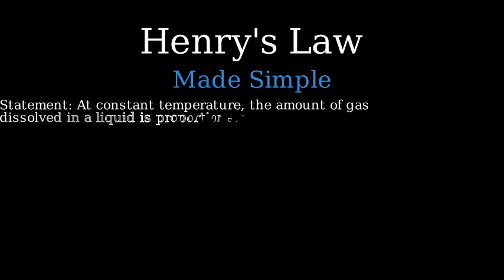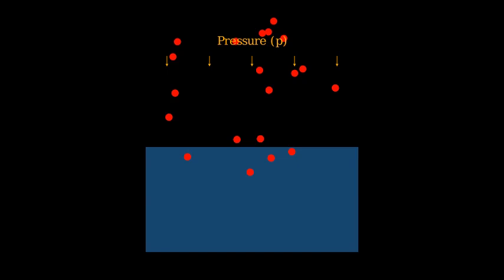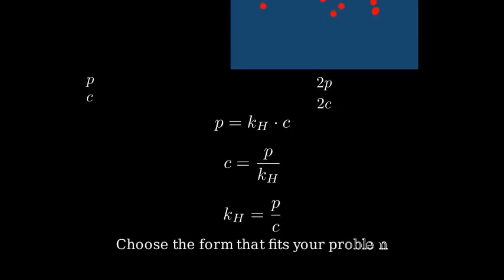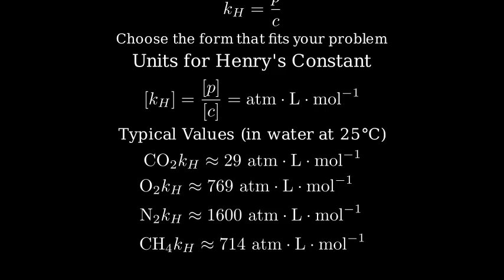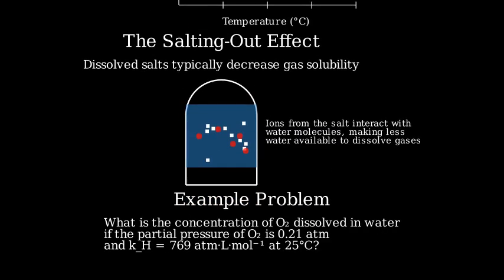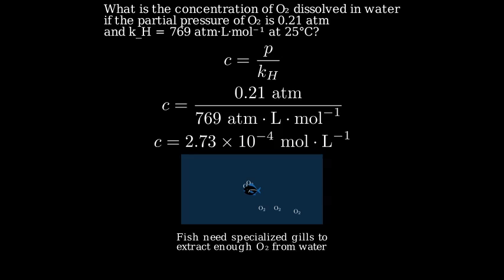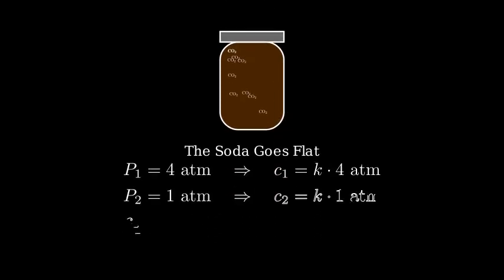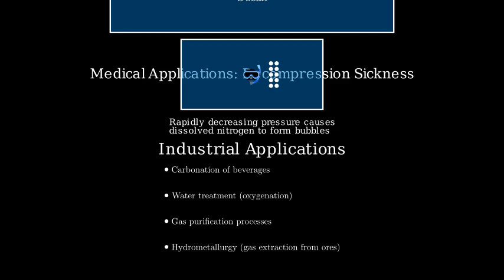Henry's Law Made Simple | Class 12 Chemistry | Statement, Formula, Applications & NEET/JEE Tips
Understand Henry’s Law in a simplified way with this Class 12 Chemistry video. Learn its statement, mathematical formula, factors affecting gas solubility, and real-life applications (like soda bottles and scuba diving). Perfect for CBSE board, NEET, and JEE aspirants.